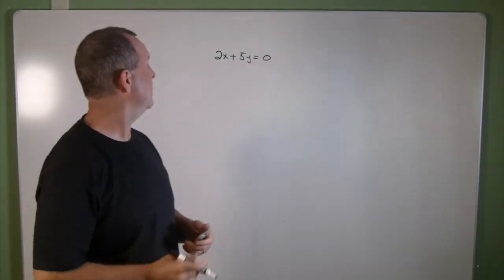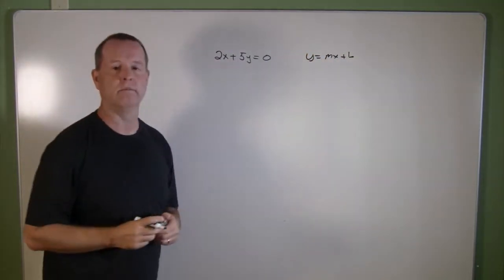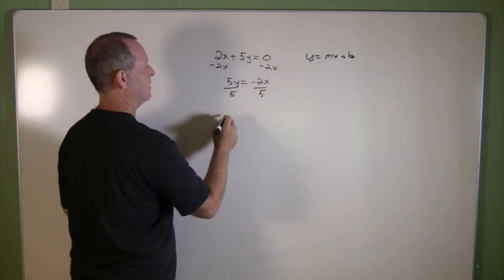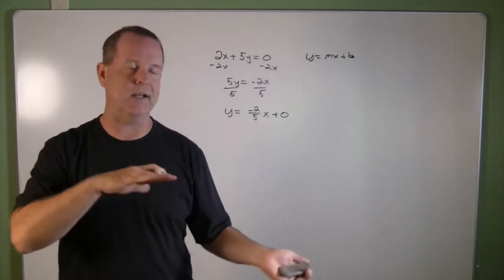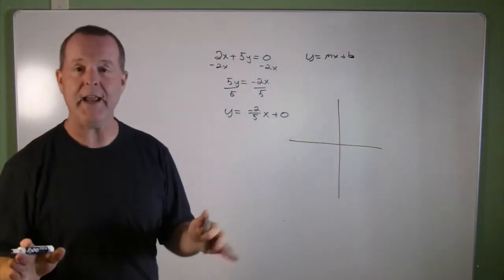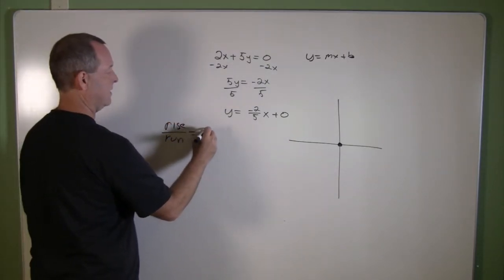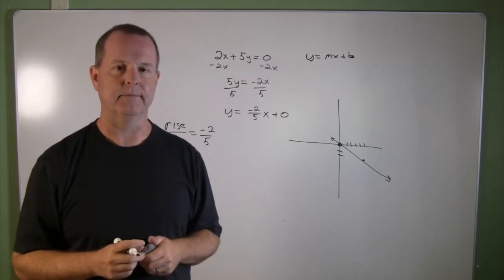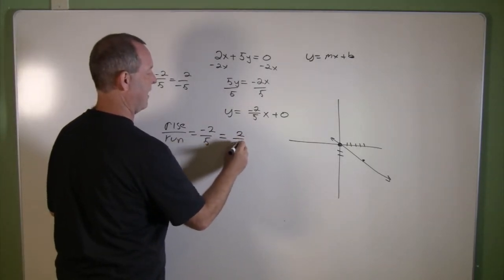Graphing by Using the Slope and y-intercept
The Slope-Intercept Form of the Equation of a Line
3.4.4